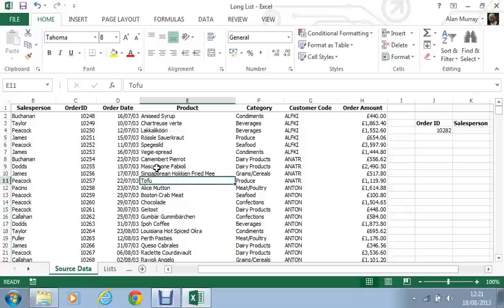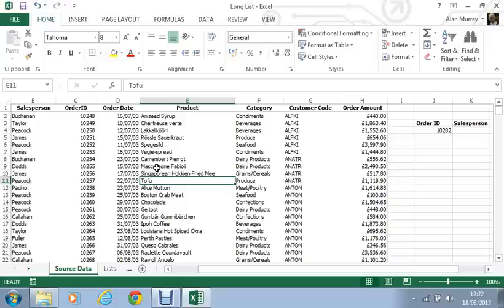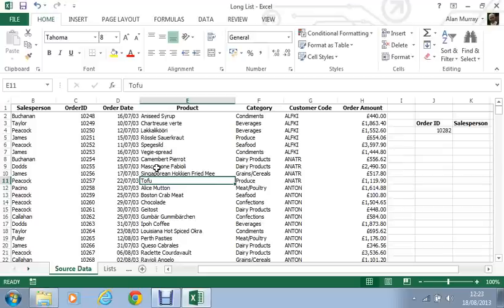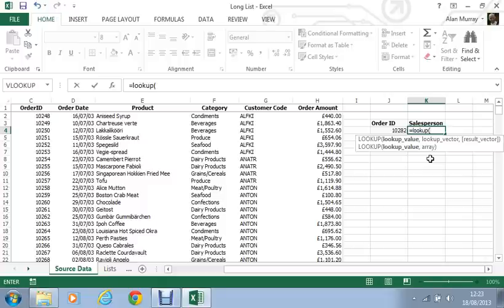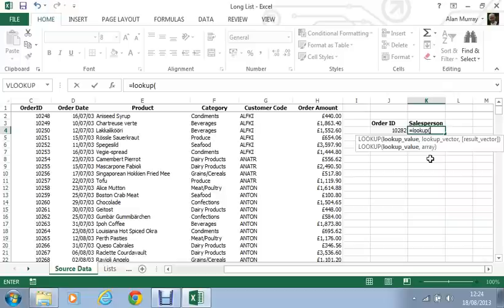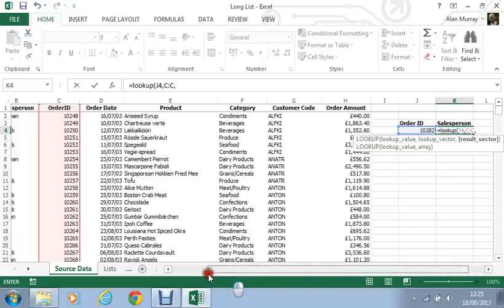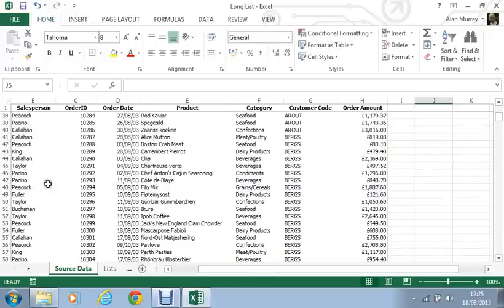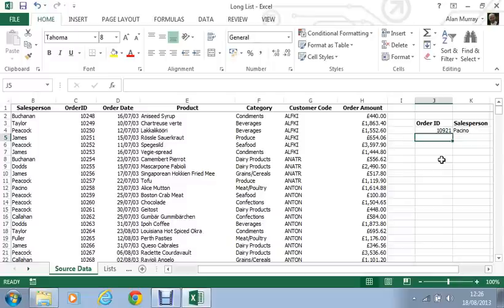How to use the LOOKUP Function in Excel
How to use the LOOKUP function in Excel. The LOOKUP function is a good alternative to VLOOKUP. It has the ability to return data from any column that you specify, including one to the left of the column you are looking within.

Learn the best 150 Excel functions with Advanced Excel Formulas